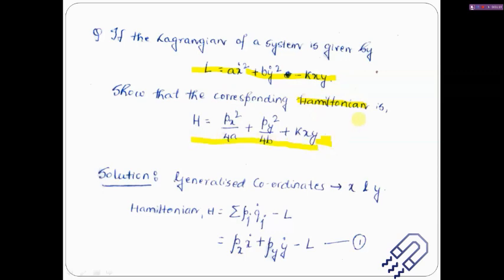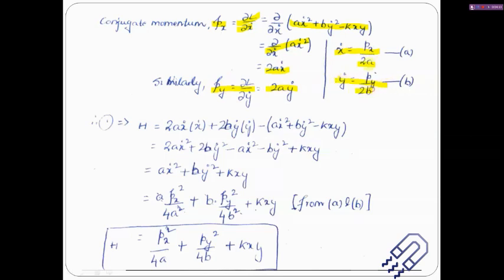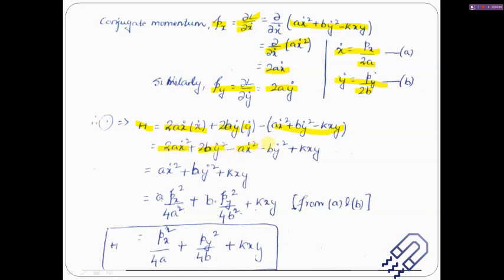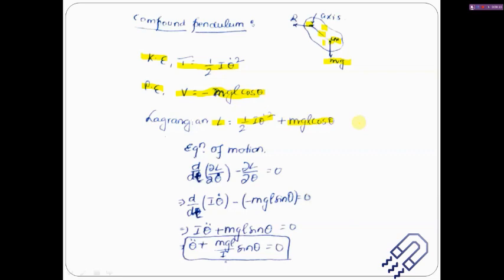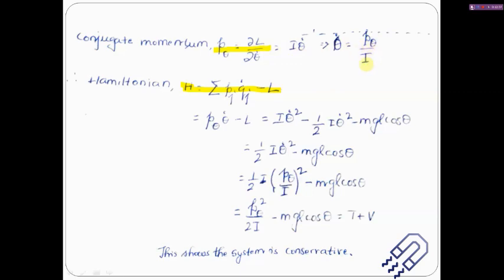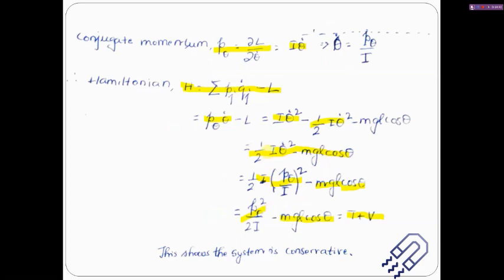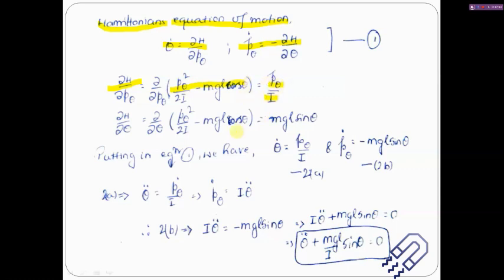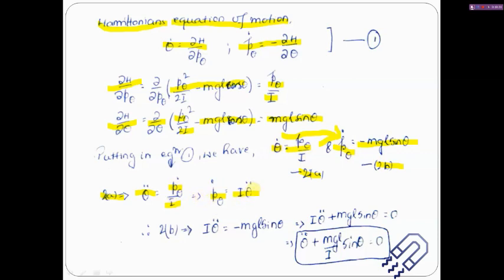Classical Mechanics | Lagrangian | Hamiltonian | Problems | Engineering Physics